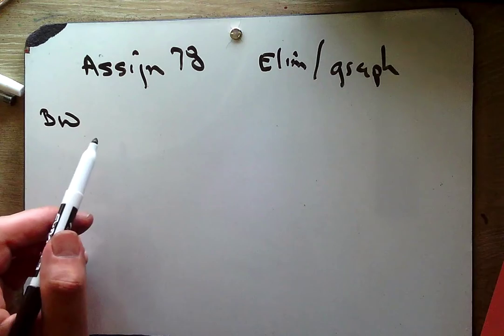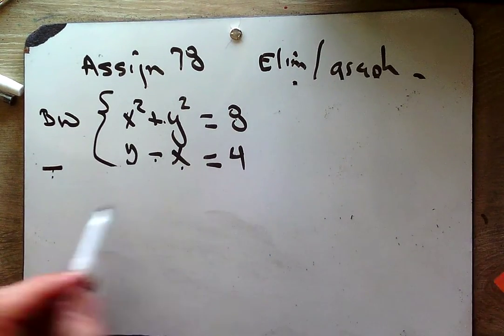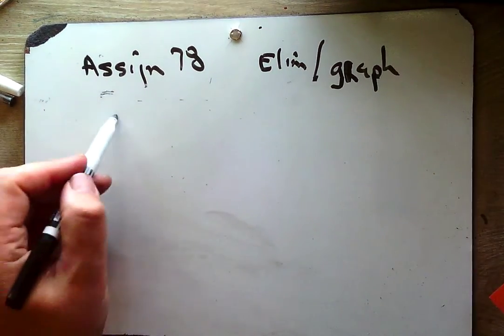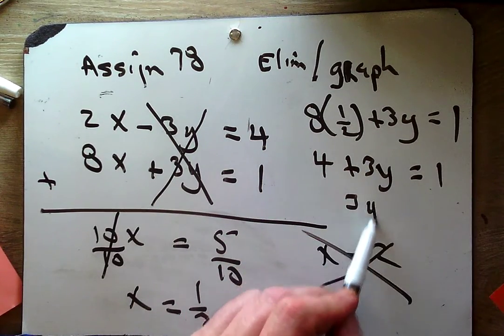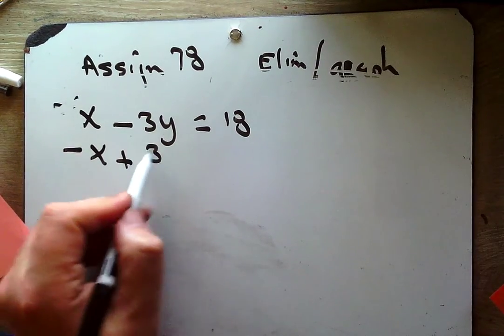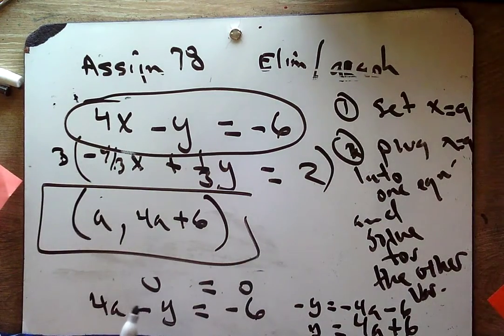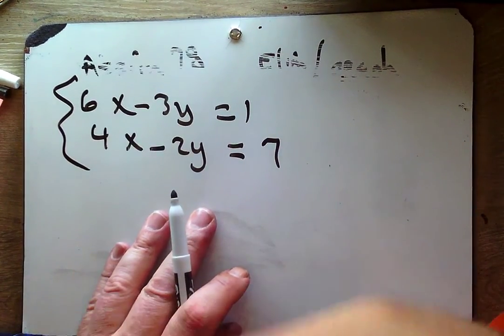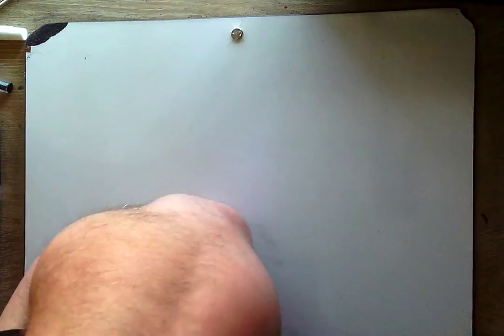Sys assign 78 more solving 2 var sys